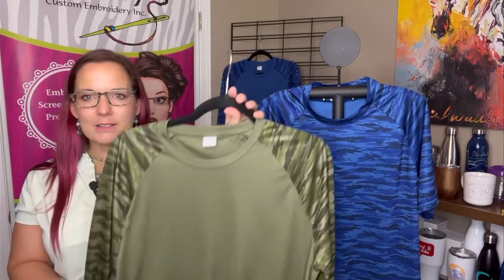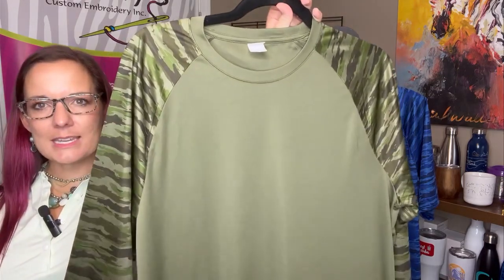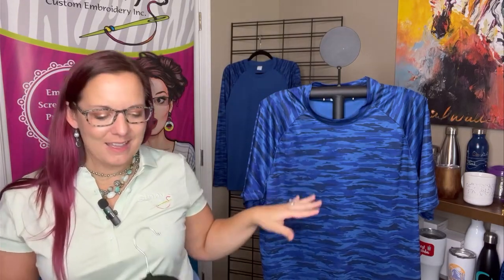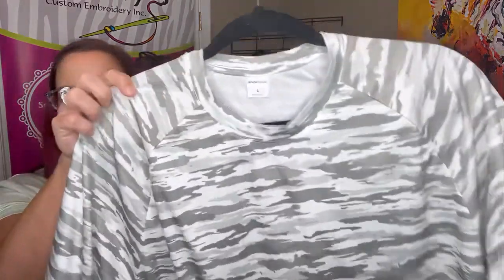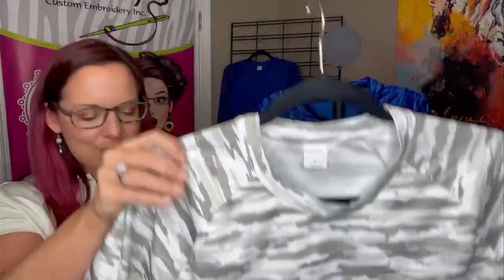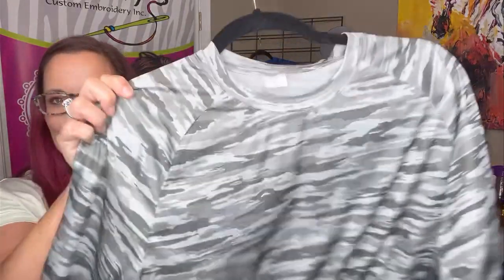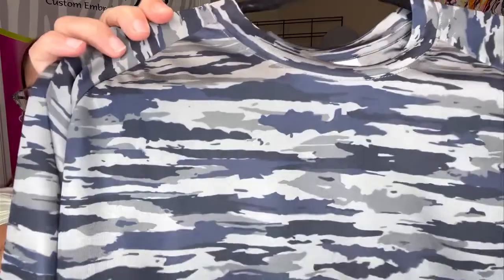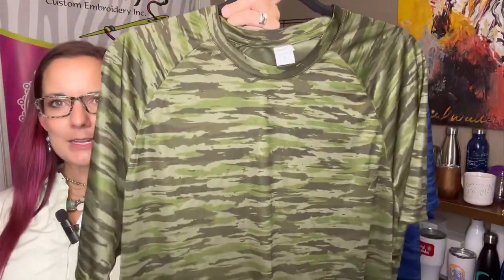Virtual Showcase | Sport-Tek® Drift Camo Tee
With its all-over camo print, this fan-approved moisture-wicking tee delivers UV protection and is as at home on the track as it is in the gym.

- 3.8-ounce, 100% polyester
- UPF rating of 30
- Tear-away removable label
- Raglan sleeves
- Adult sizes: XS-4XL

CARE INSTRUCTIONS
Machine Wash Cold With Like Colors. Do Not Use Softener. Do Not Bleach. Tumble Dry Low. Remove Promptly. Cool Iron If Needed.

Connect with Ginny’s Custom Embroidery for more embroidery, screen printing, promotional products, and corporate solutions services: